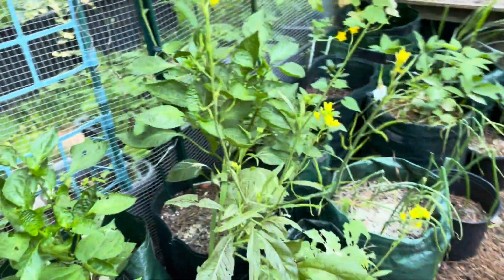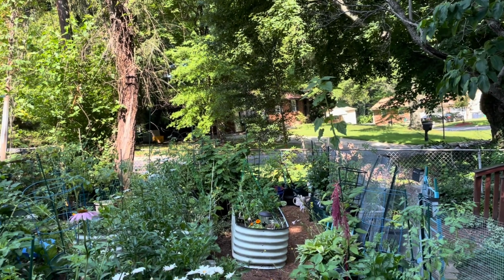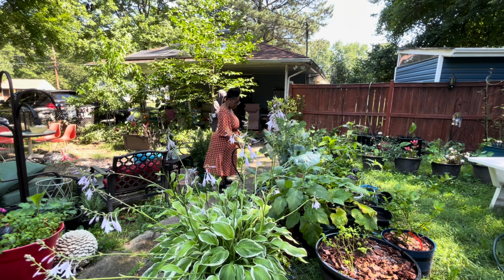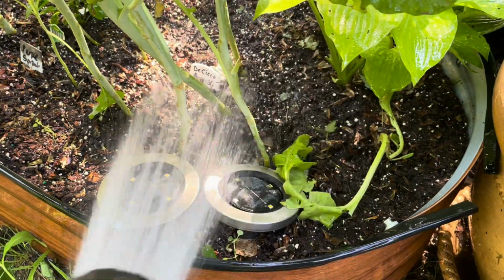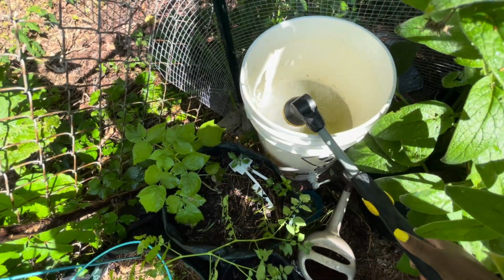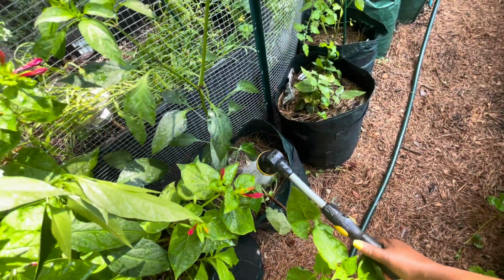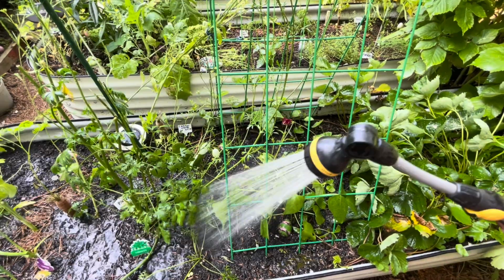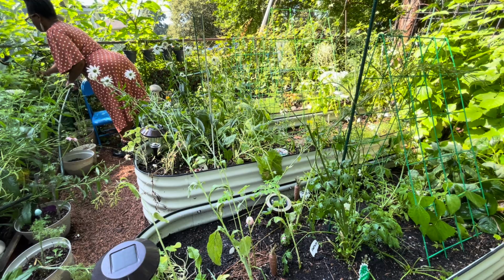Deep Watering Techniques That Save Plants in Extreme Summer Heat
✅ Struggling to keep your plants alive during extreme summer heat? In this video, learn the best deep watering techniques to save your plants and keep them healthy. We'll cover how to deep water plants properly, the best time to water your garden during heatwaves, and useful summer gardening tips to protect your plants from drying out.

⏱️ Timestamps:
00:00 – Anticipating Extreme Heat
00:42 – The Problem: Heat Stress on Plants
02:16 – Deep Watering Techniques
01:30 – Why Deep Watering is Essential
04:43 – Tools for Deep Watering
06:06 – Maintaining Healthy Gardens in Extreme Heat
06:30 – Final Tips and Advice

Follow these deep root watering methods and garden watering hacks to help your plants survive even the hottest days.

I'm passionate about gardening and growing my own food. I love sharing my experiences with you!
Learn how to maximize your outdoor garden, even if you have limited space. Explore the world of indoor gardening with hydroponic systems. Discover delicious and nutritious recipes using fresh ingredients from the garden. From gardening, cooking to DIY's, I share glimpses into my everyday life.

I hope this channel inspires you to start your own life’s adventure!

Got any questions or your own tips? Drop them in the comment section!

*Amazon products I use in my everyday life*

Product: Women’s Beach Straw Sun Hat

Product: Sow Right Seeds - Milkweed Seed Collection

Product: Metal Pergola Arbor

Product: Whaline 22Pcs Acrylic Vegetable Plant Label

Product: DoCred Cucumber Trellis, 2 Pack Foldable A Frame Trellis

Product: DoCred Cucumber Trellis, 2 Pack Metal Foldable A Frame Garden Trellis

Product: 2pcs Lavalier Wireless Microphone for iPhone

Product: 3 Pack Garden Pruning Shears Stainless Steel Blades Handheld Pruners Set with Gardening Gloves

Product: HARRIS Diatomaceous Earth Food Grade, 4lb with Powder Duster Included in The Bag

Product: Double Sided Write On Metal Labels for Outdoor, Gardening, and High Durability Applications; Aluminum Plant Tags with 6 Inch Wires (Pack of 50)

Product: ANPHSIN 4 Pack 10 Gallon Garden Potato Grow Bags with Flap and Handles Aeration Fabric Pots Heavy Duty Vegetable Planter Bag for Tomato, Fruits

Tagline: "Find Something You Love & Have Fun
Doing It"